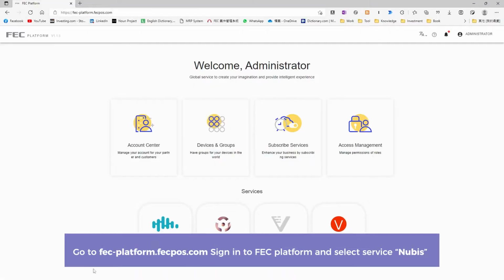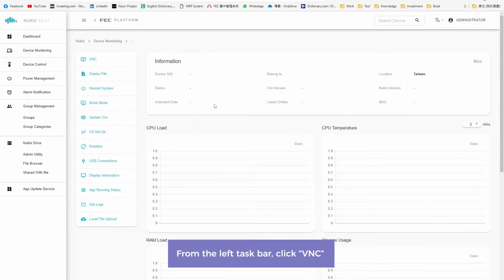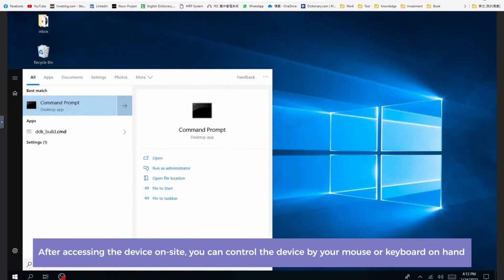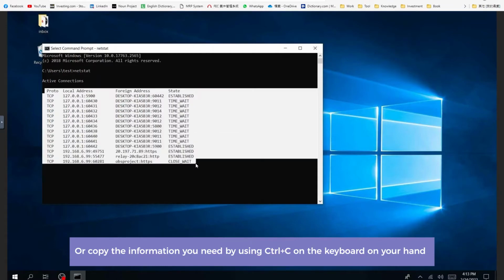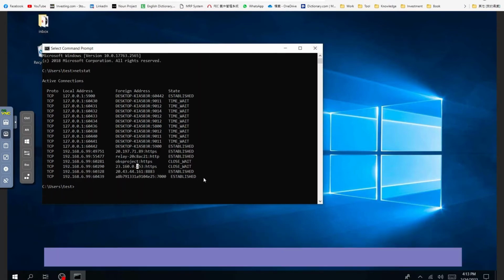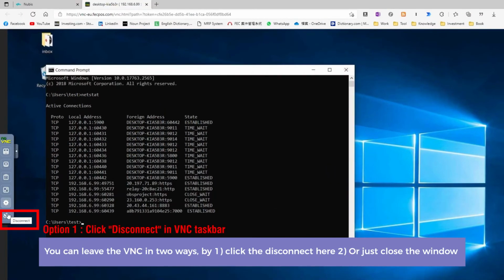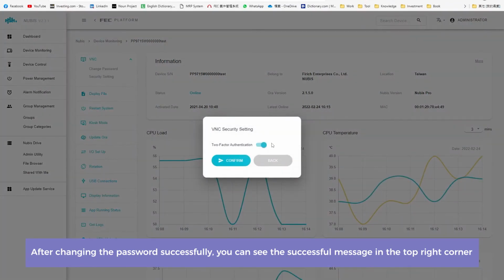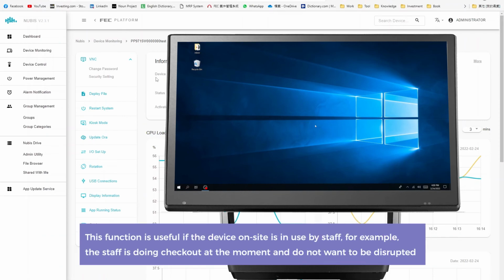Nubis UEM | Remotely Maintenance via Remote Desktop(VNC)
To accelerate your digital transformation journey, you need a productive way to help you reduce your time-consuming and repeated work. Your organization needs to be freed up to focus on key initiatives such as strategy rather than dealing with time-consuming repairs.

Table of content:
Find the device and access VNC in Nubis
What you can do via VNC
Change Password & Security Setting

Try Nubis for your digital transformation journey!